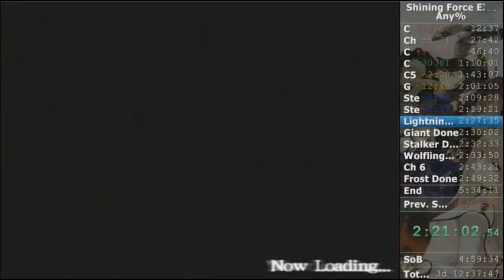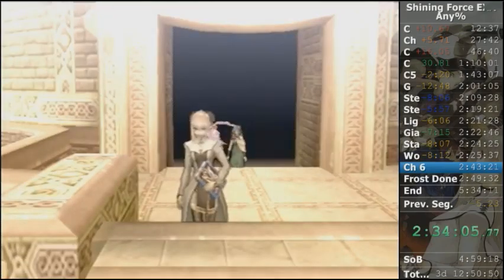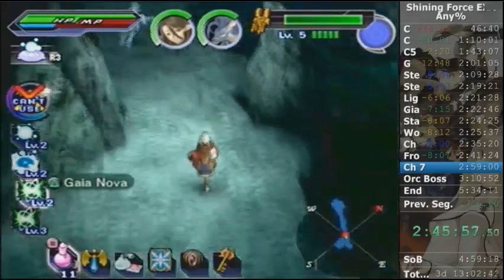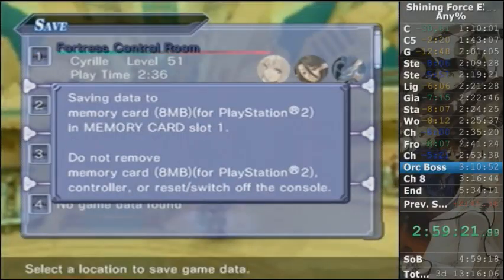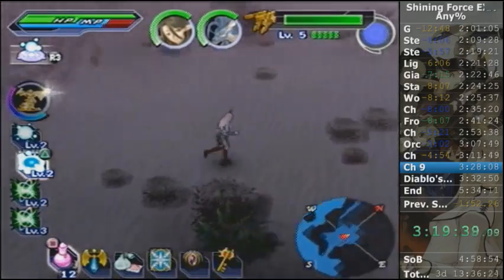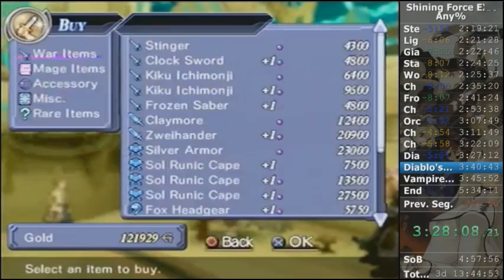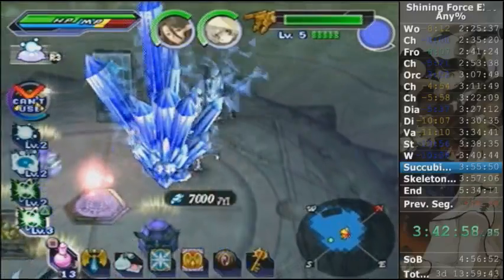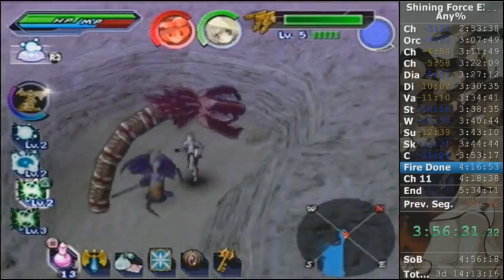RPGLB 2018 Game Submission for Shining Force EXA (2/3)